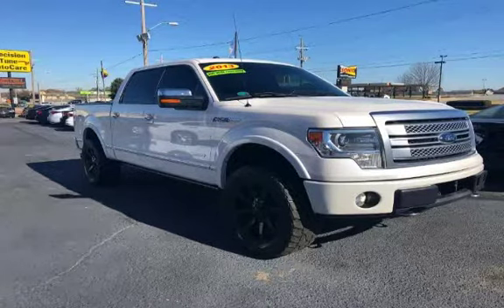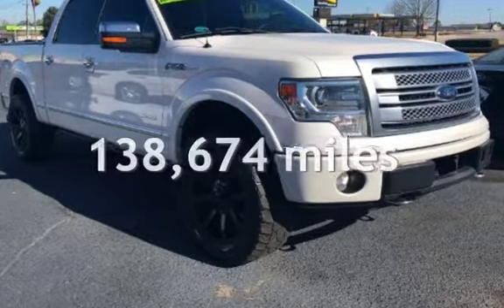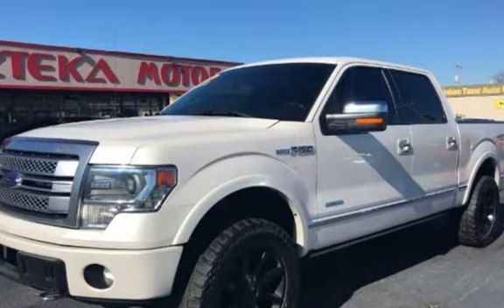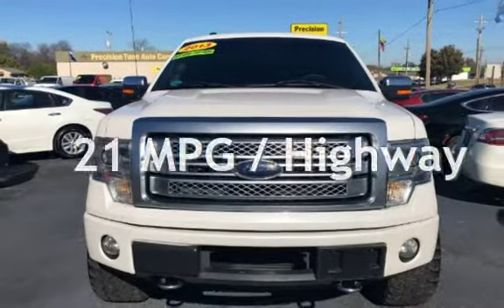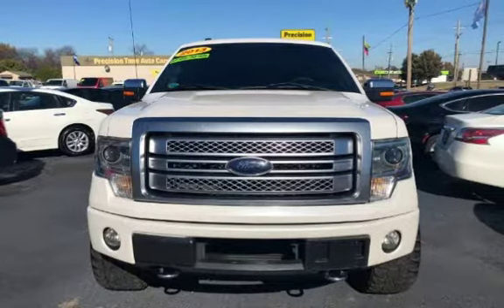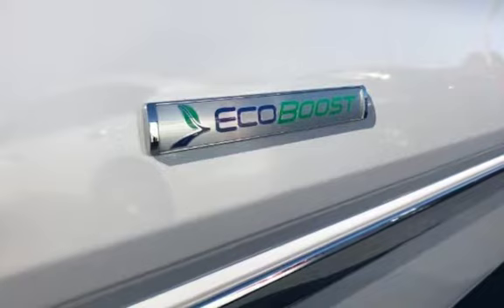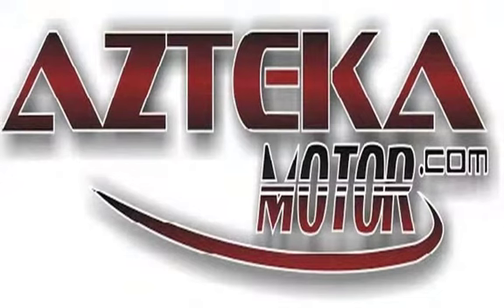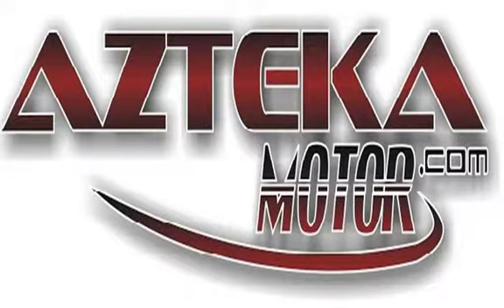2013 Ford F-150 FX4 for sale in TULSA, OK